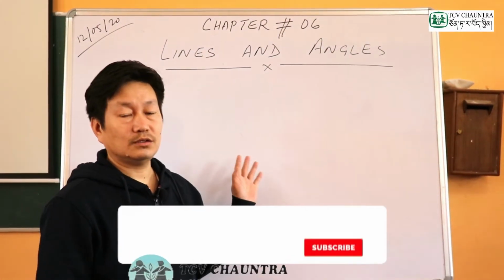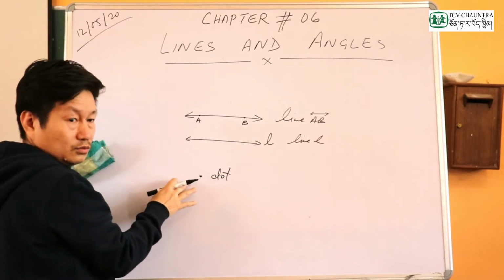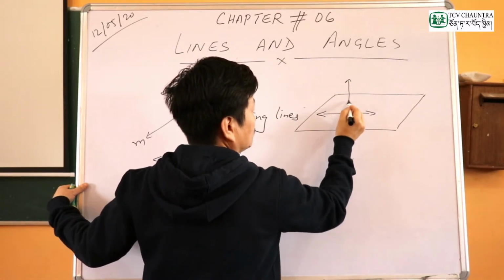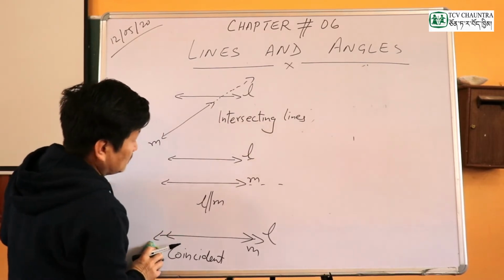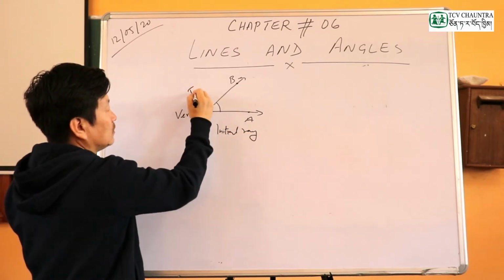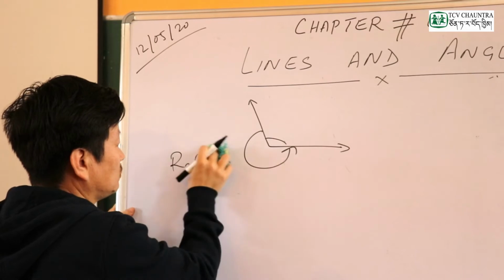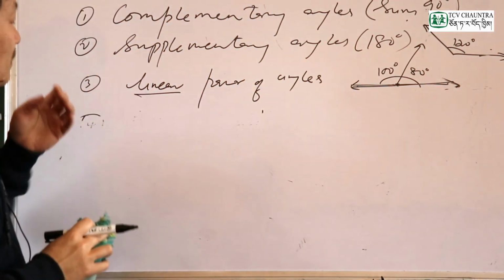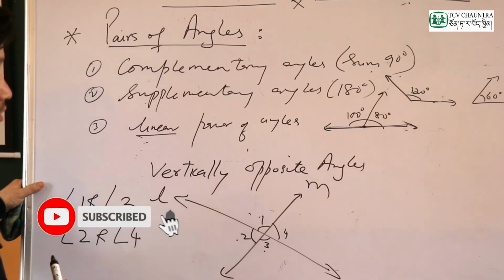Class IX Mathematics ( Chapter 6 : Lines and Angles ) - NEW CHAPTER PART 1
Teacher : Mr. Tashi Tsephel
Student Level : Class 9
Reference : NCERT Text Book for Class IX - Year 2020